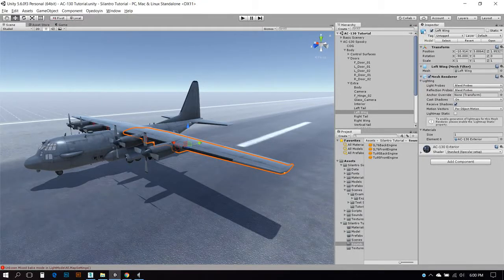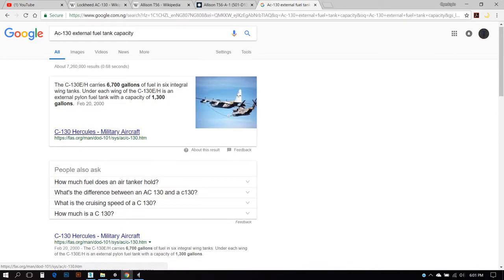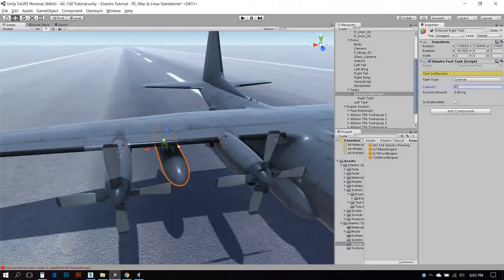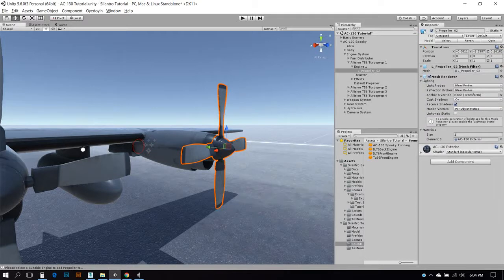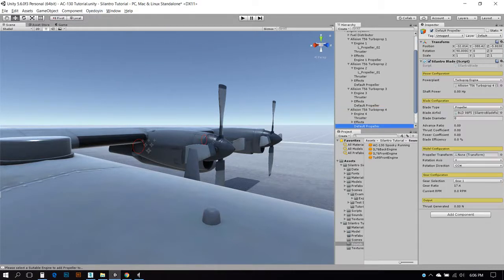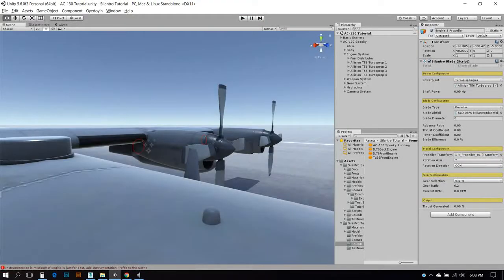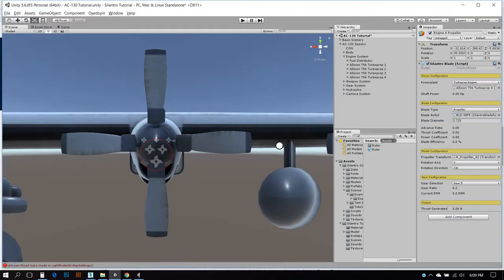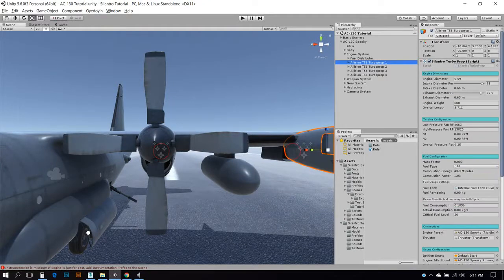Tutorial 5: Engine Setup Part 2